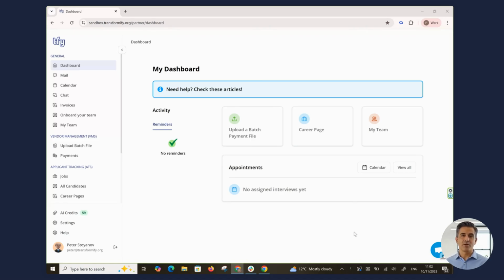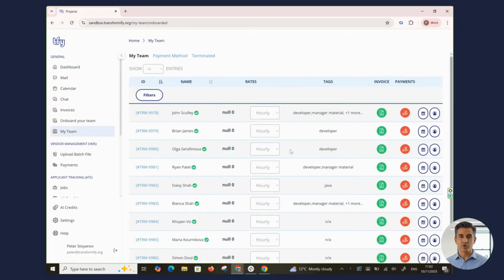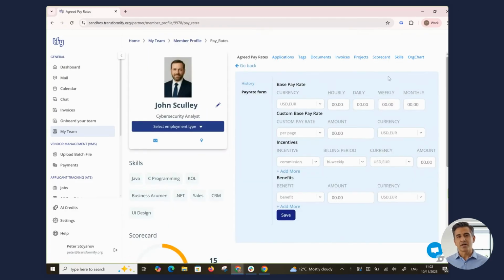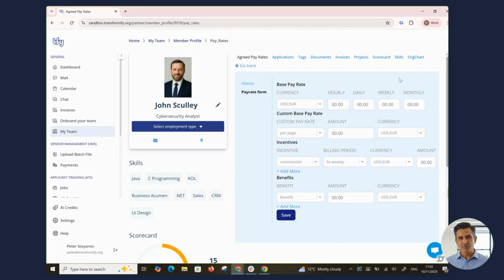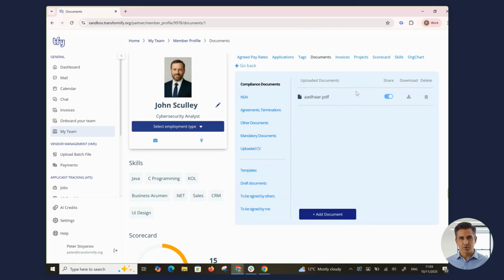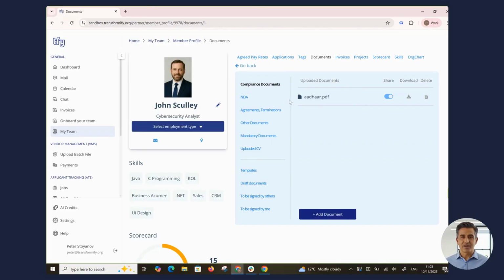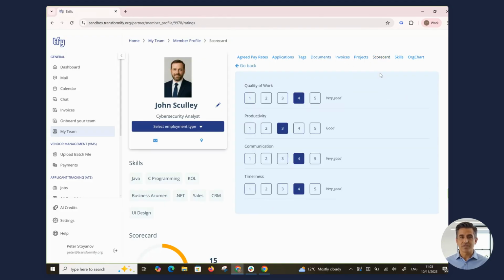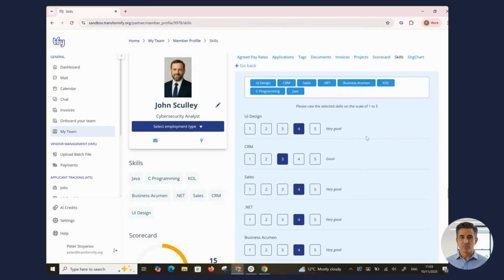Electronic Employee Files I TFY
Managing employee and external workforce information doesn’t have to be complicated. In this video, we introduce you to the TFY Electronic Employee Files —your centralised hub for storing, organising, and accessing all employee records with ease.

Whether you're handling recruitment, HR administration, compliance, or contractor management, this system helps you keep everything in one secure and efficient place.

What the Electronic Employee Files System is

How TFY organises employee and contractor data

Where to view key information like skills, documents, and work history

How HR teams and managers can use the system to streamline operations

Why digital employee files improve accuracy, compliance, and productivity

A well-structured digital file system saves time, reduces paperwork, prevents errors, and gives your team instant access to important employee information. Perfect for growing companies looking to stay organised while scaling effectively.